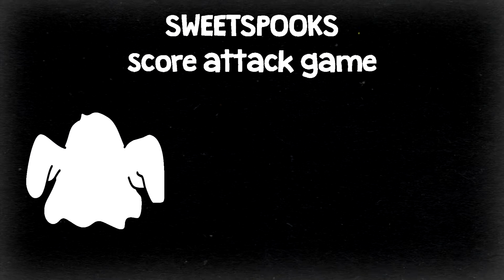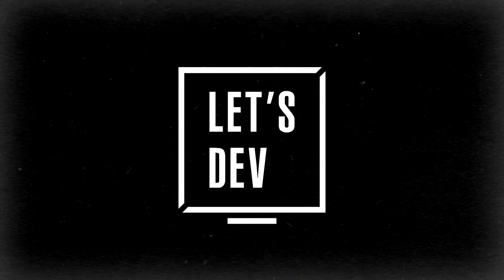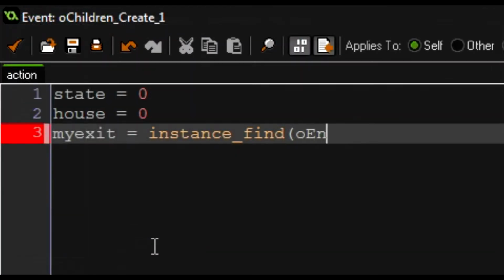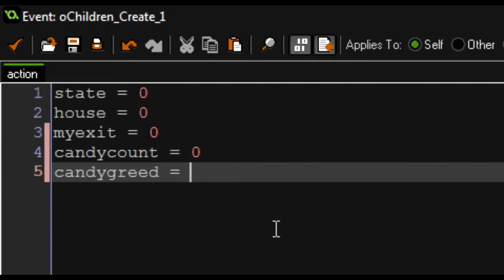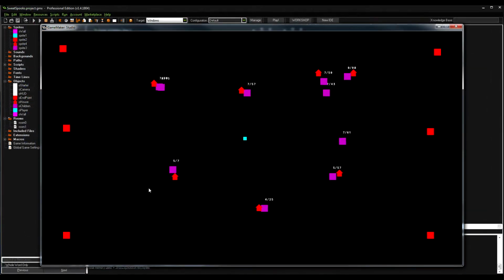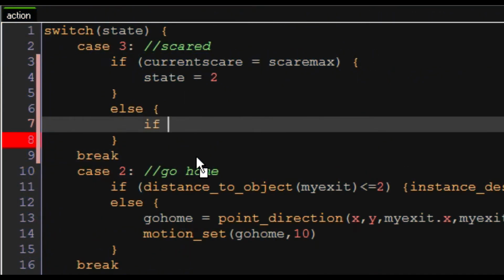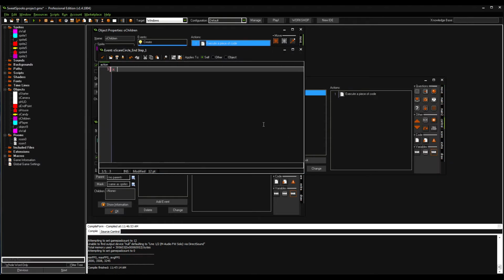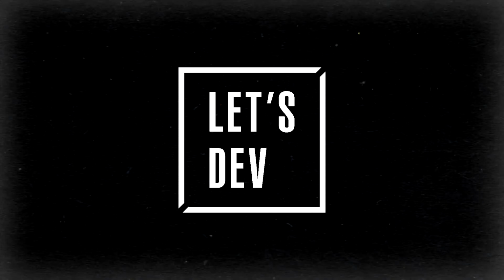SCARING THE YOUTH - Let's Dev: SWEETSPOOKS #1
It's time to start work on a spooky Halloween edition of Let's Dev!